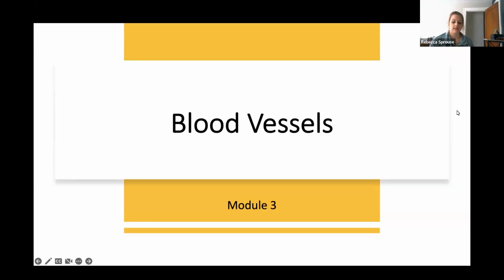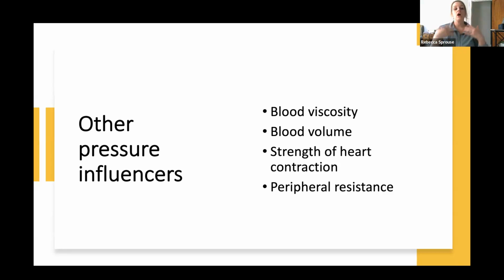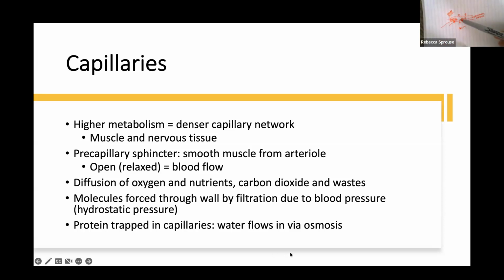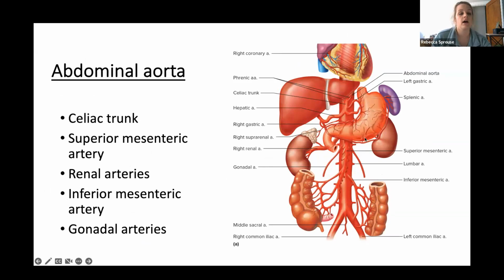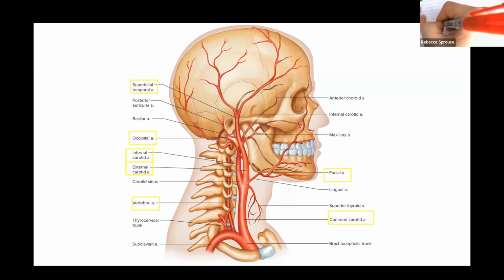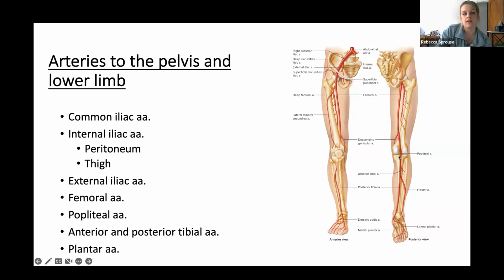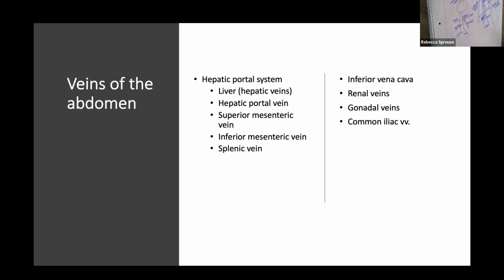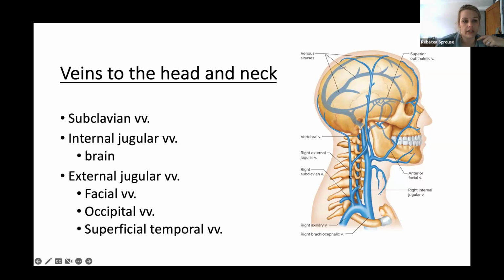Module 3, Part 3